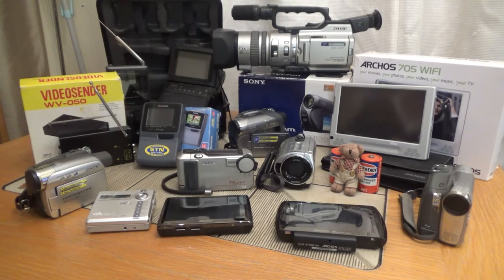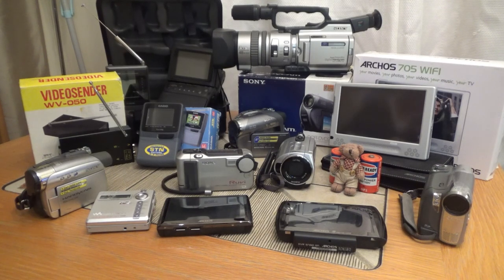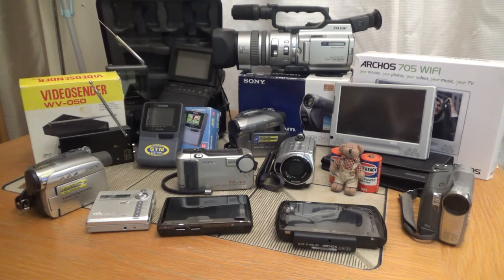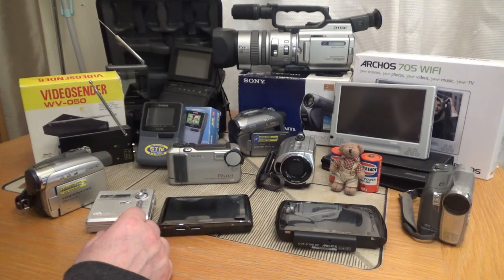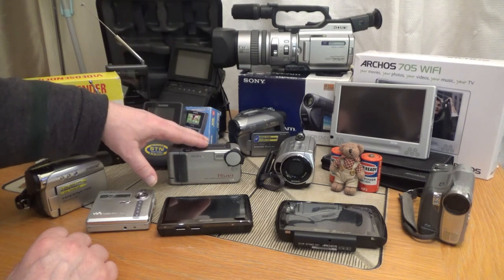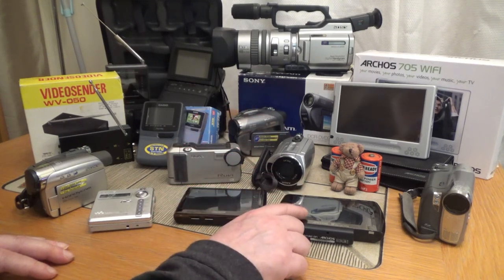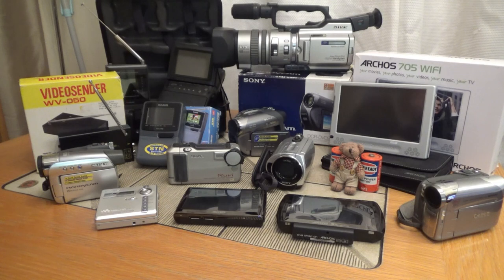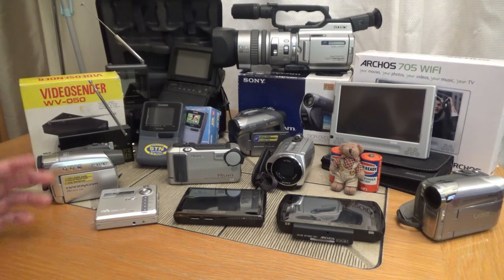We're back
Hi.
It's been a long time I know, but Ted and I are back now.
I have lots of comments and questions to respond too, which I will be doing soon.
I have lots of new content to come.